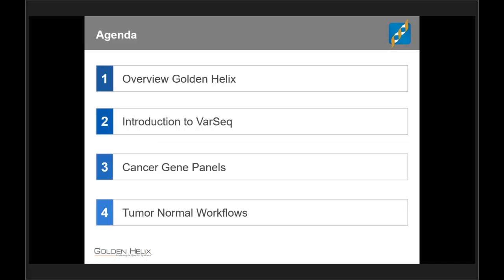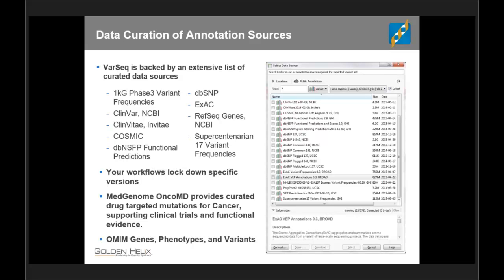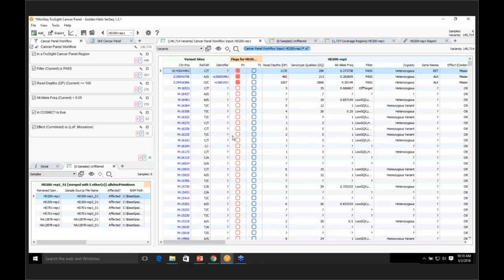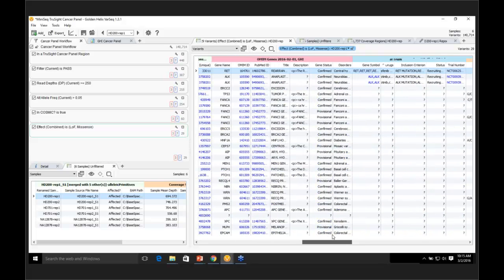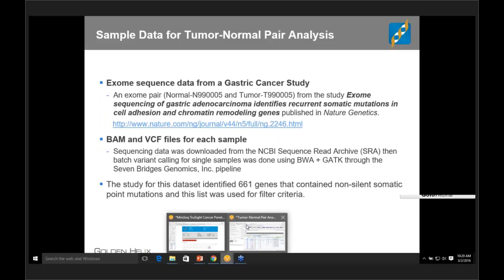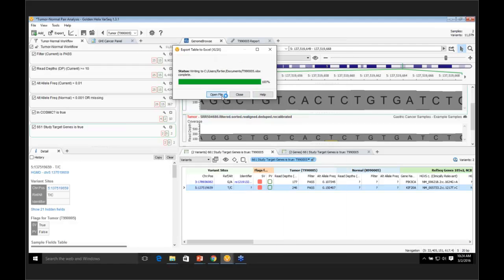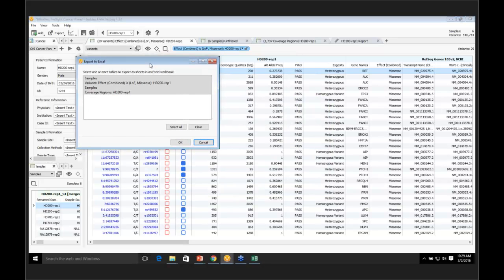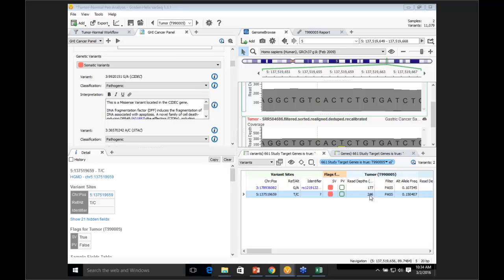Webcast: Cancer Workflows in VarSeq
Clinical labs must have the ability to go from a collection of samples and associated variants to a professional report documenting a short list of clinically relevant variants. Cancer Gene Panels are a common clinical application for genetic tests. In this webcast we will show how VarSeq and VSReports can be used to go from an unfiltered variant file created by a secondary analysis pipeline to a report containing information about interesting variants.

This webcast will highlight VarSeq's support for Cancer Gene Panels and Tumor-Normal workflows by demonstrating:

• Variant, Region and Sample Quality Assurance
• Filtering to variants in targeted cancer genes relevant to the tumor type
• Summarizing variants in a clinical report